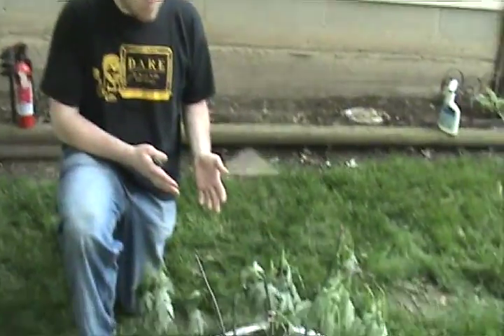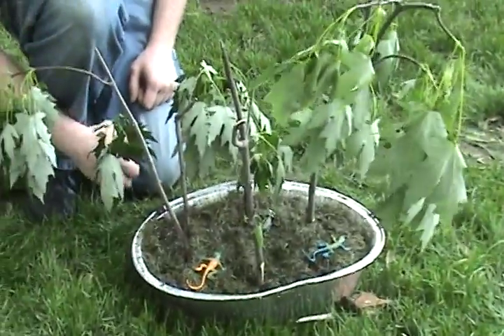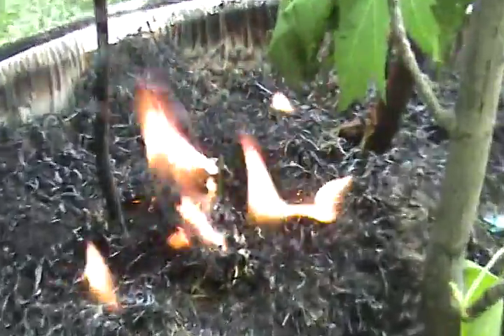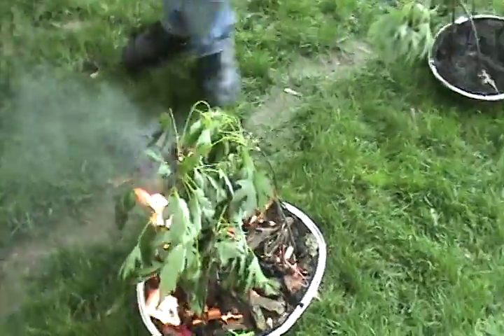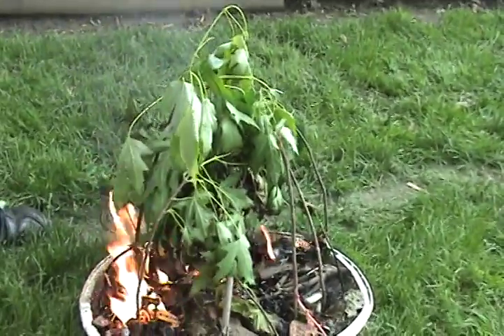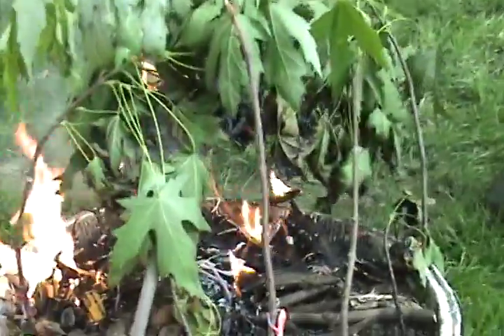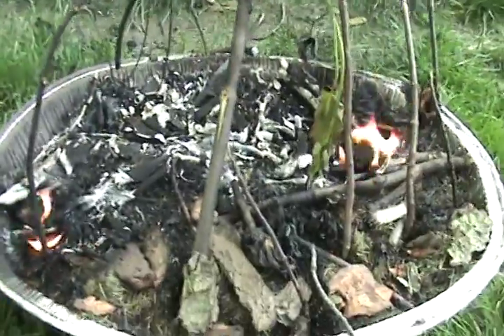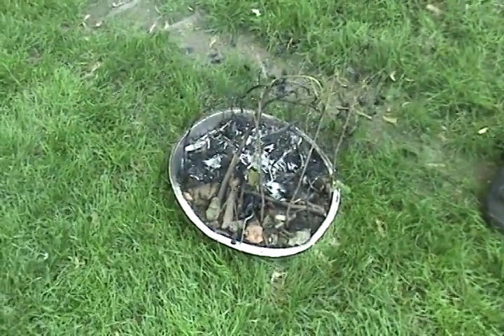Forest Management for Mitigation of Wildfire Damage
Informative documentary on the importance of actively managing forests to mitigate the damages caused by wild fires.